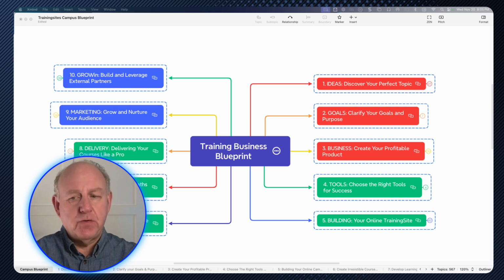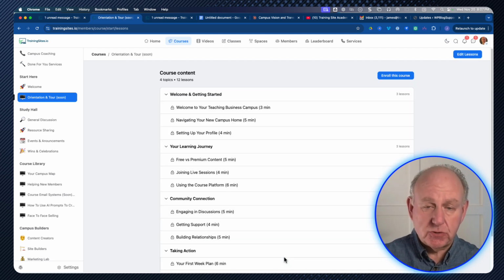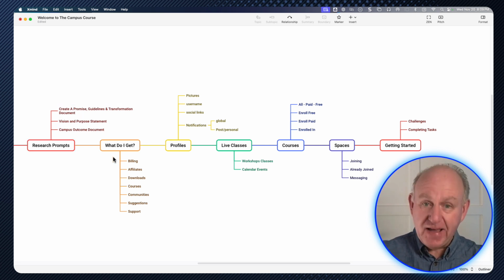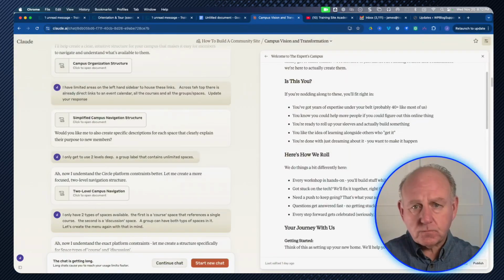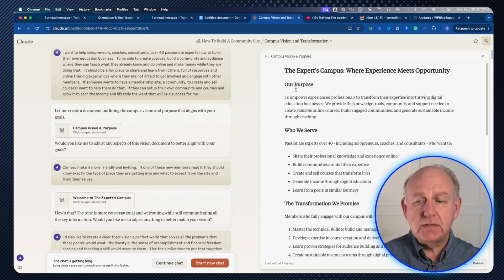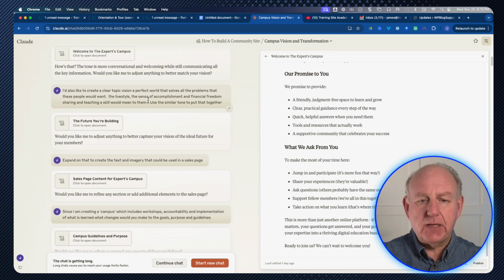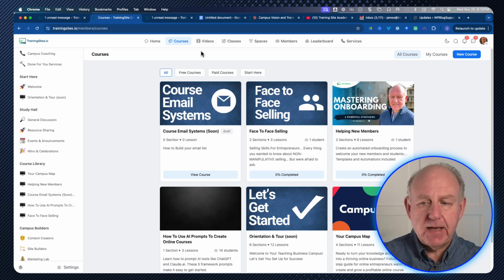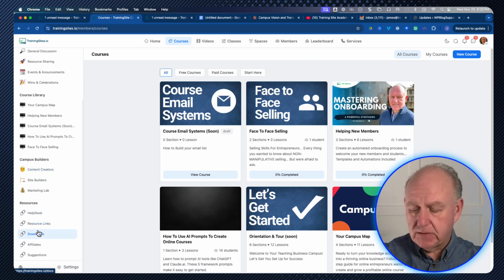Ignore Creating This Course? Be Ready to Pay the Price!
“Are you building a membership site, learning campus, or community?

There’s one course that most creators overlook—but skipping it could cost you everything. In this video, I reveal the critical course your campus can’t succeed without and show you how it transforms your platform into a thriving community. Don’t miss out—watch now to learn the one thing that could set your campus apart and ensure its long-term success! 🚀”